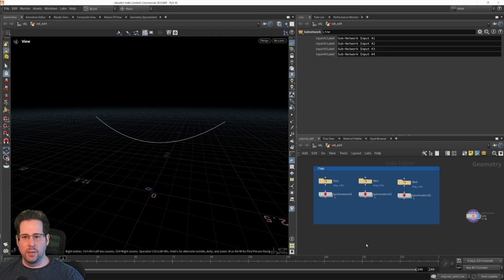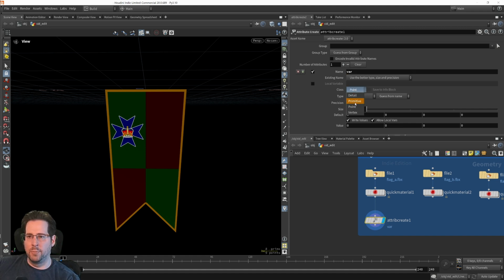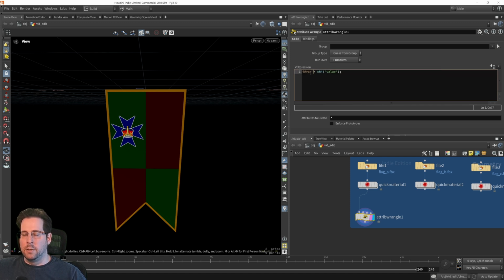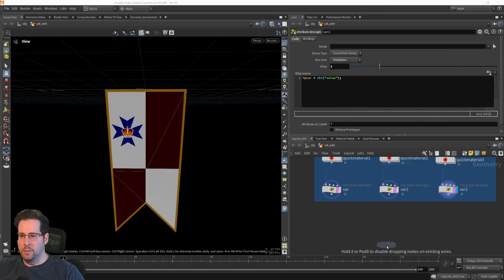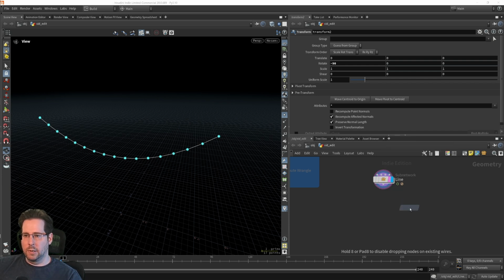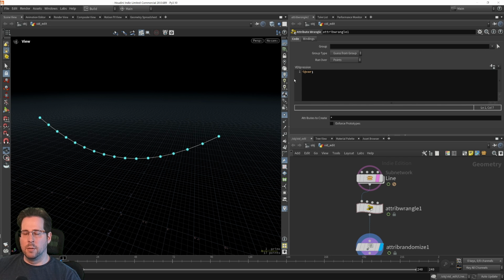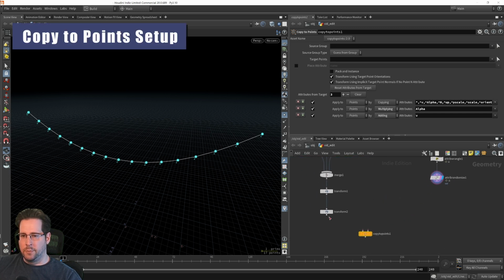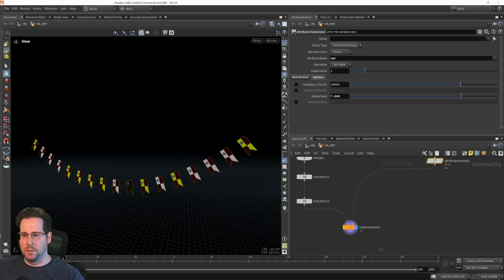Randomize values with the Copy to Points Node in Houdini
In this tutorial you will learn how to randomize values with the Copy to Points Node in Houdini.

Timestamps:

00:00 - Intro
01:12 - Create Attributes
08:30 - Copy to Points Node Setup